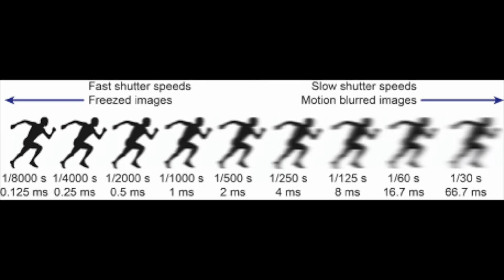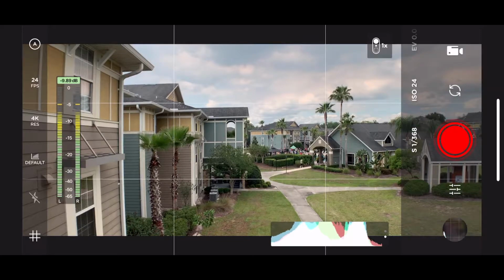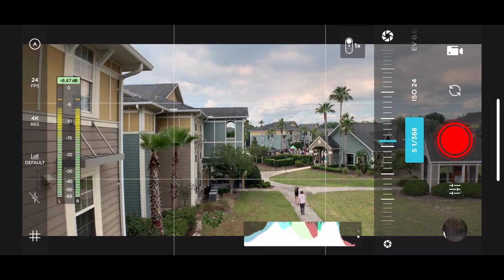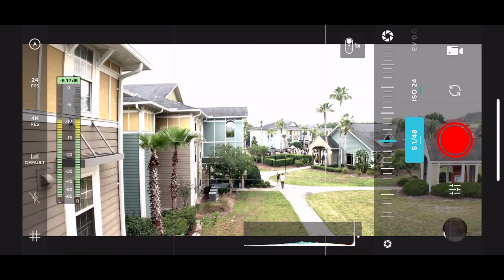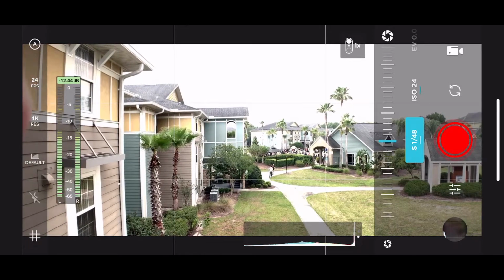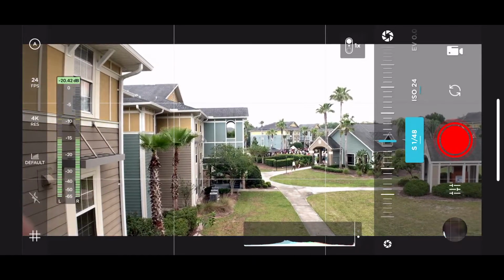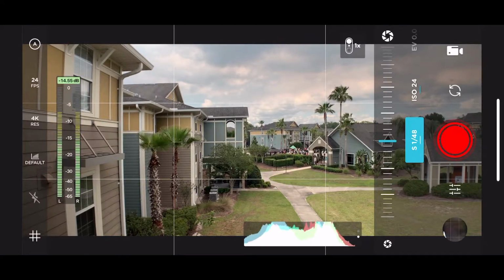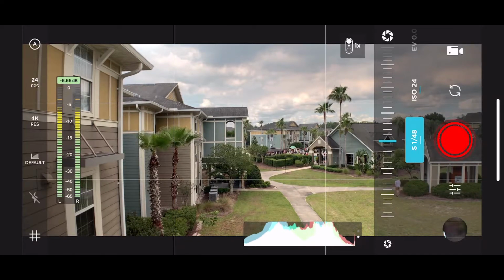Tiffen Variable ND Filter for Video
In this video, I review the 62mm Tiffen Variable ND filter, which can be used for lowering your shutter speed to achieve smooth motion blur.